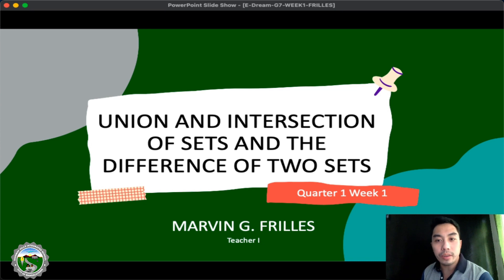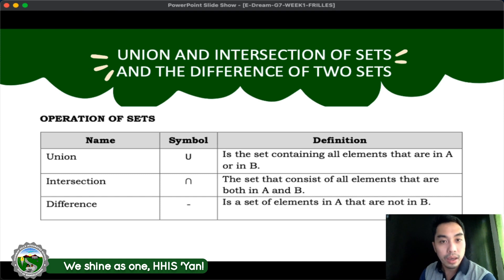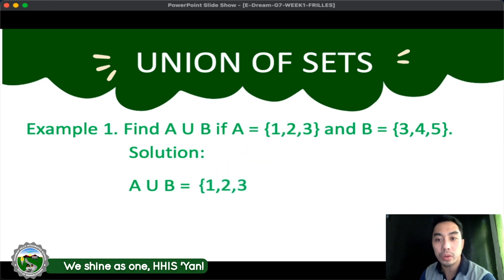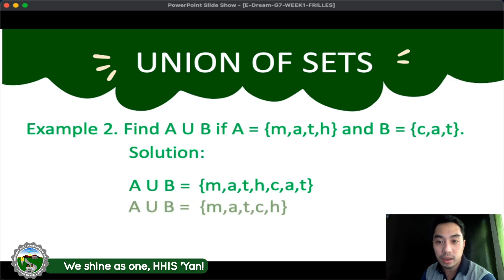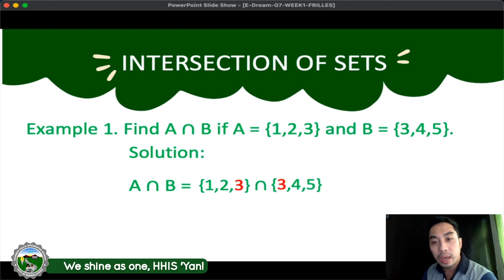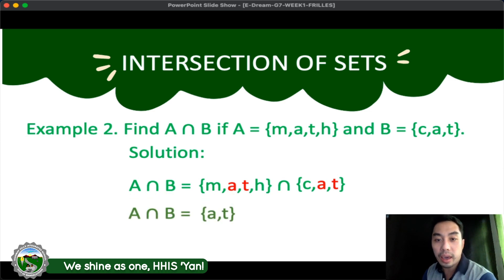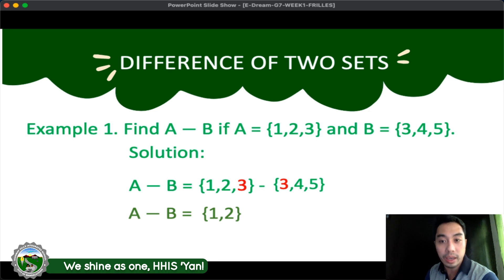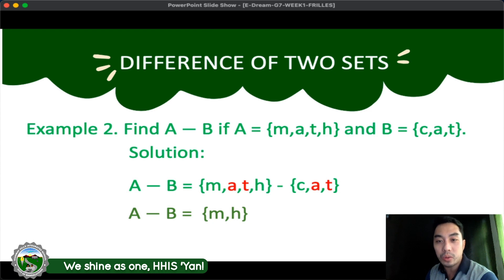The Union and Intersection of Sets and Difference of Two Sets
Grade Level: 7
Quarter: 1
Week: 1
Teacher: Mr. Marvin Frilles